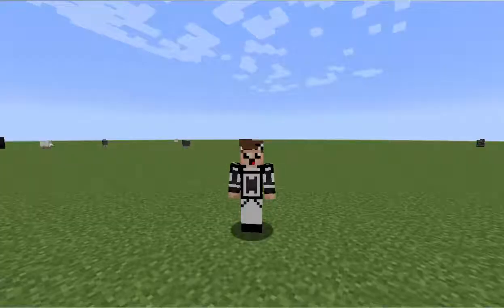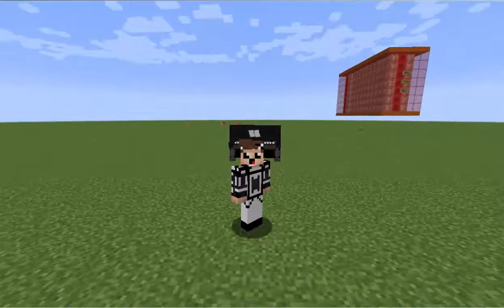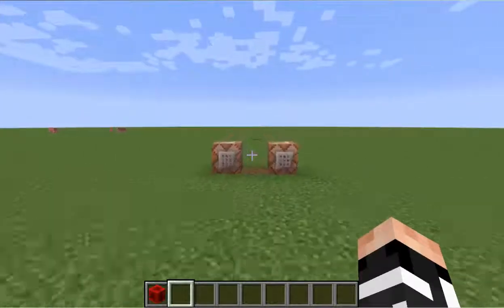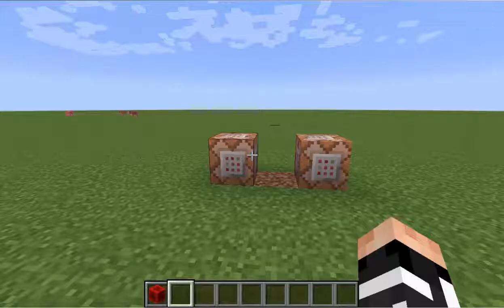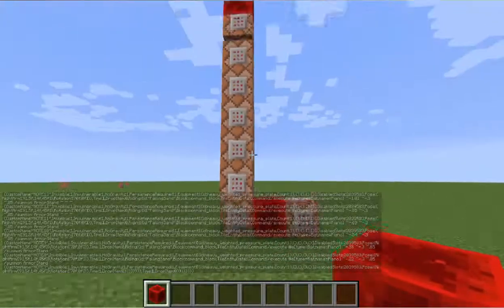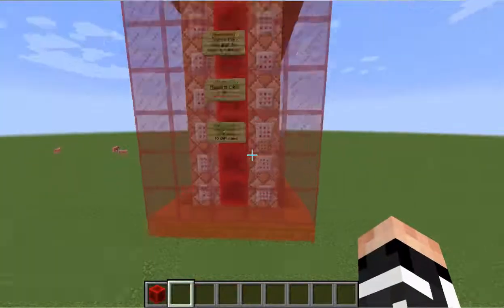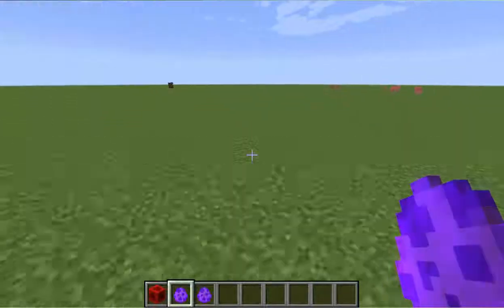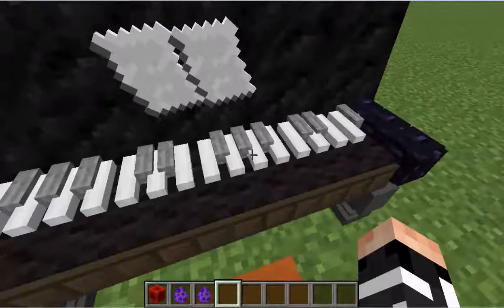Minecraft: How To Get A Working Piano 🎶🎹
Here's a way to get a Working Piano 🎹🎶 in Vanilla Minecraft with no mods! If you enjoyed, leave a Like on the vid 4 more 👍

-Follow on MC Amino► Dekline Craft

  -Dekline Craft